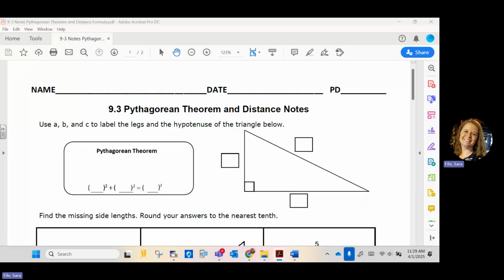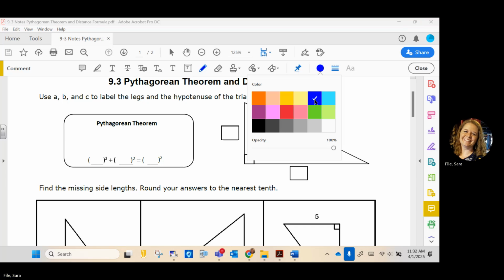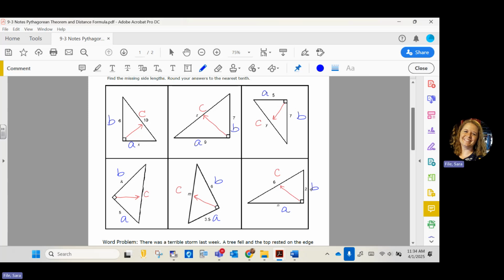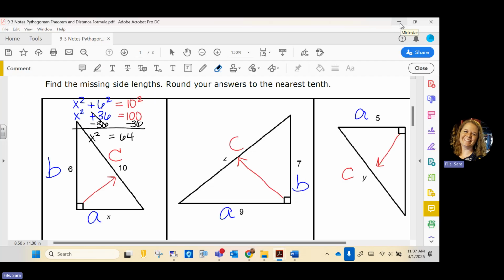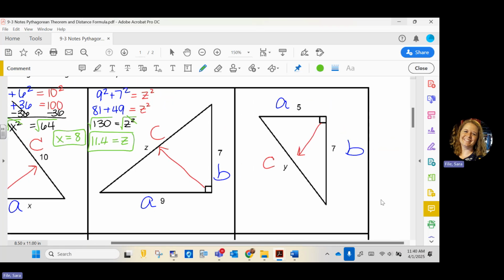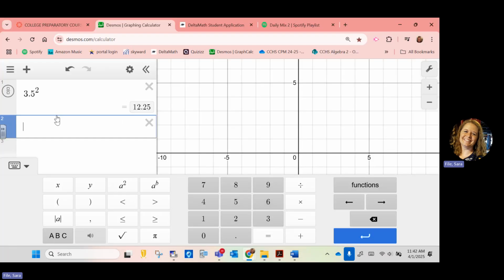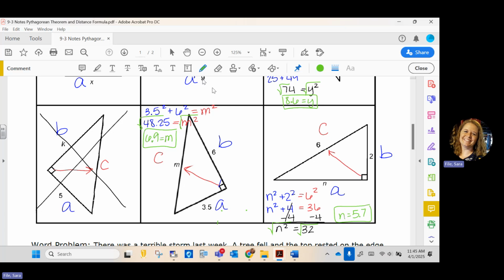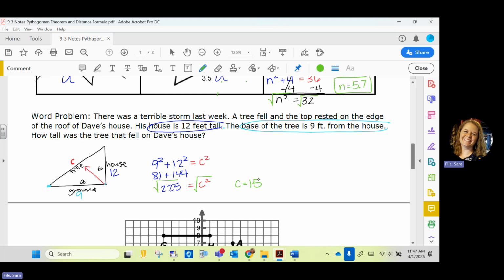CPM 9.3 part 1 - pythagorean theorem